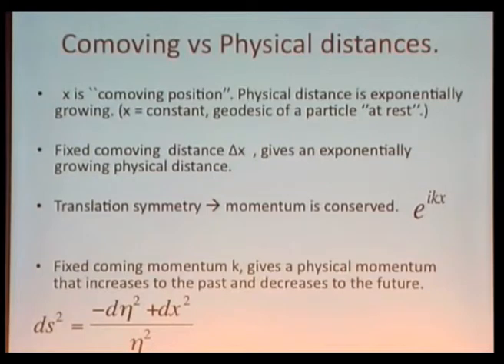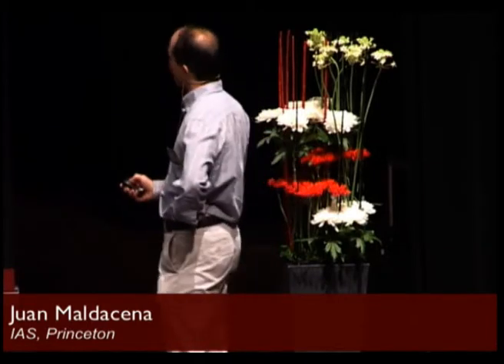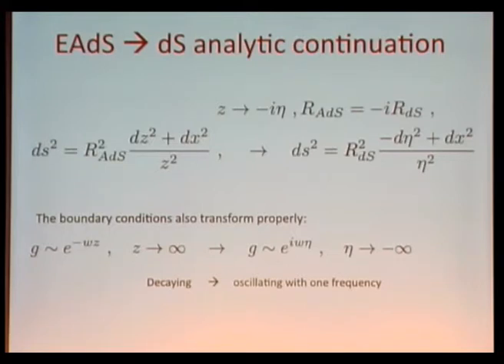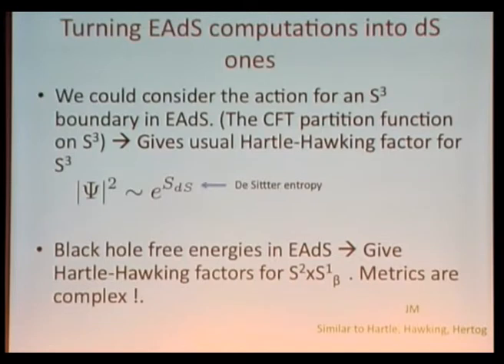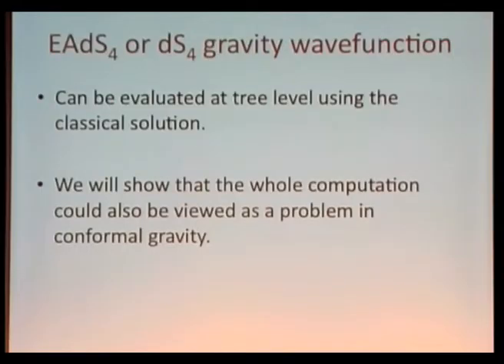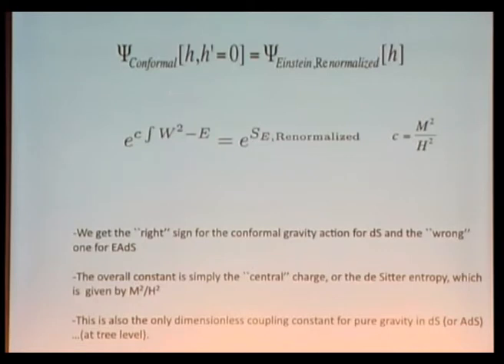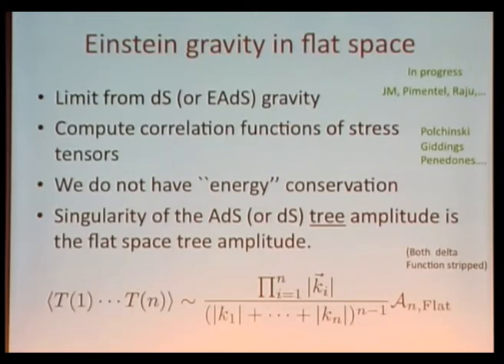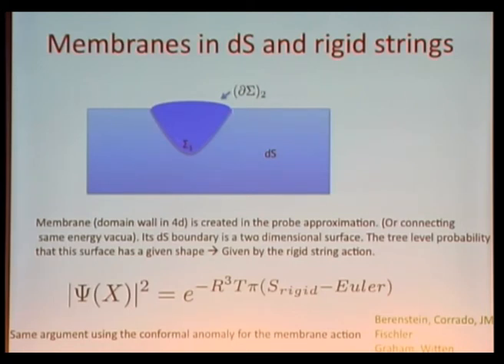Juan Maldacena - Comments on de Sitter perturbation theory